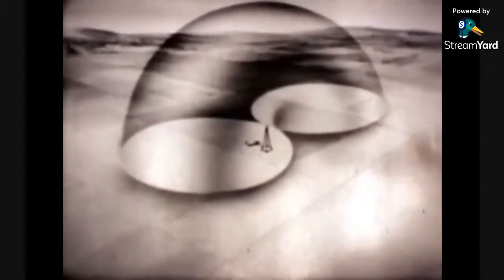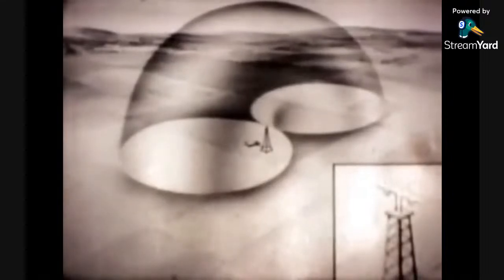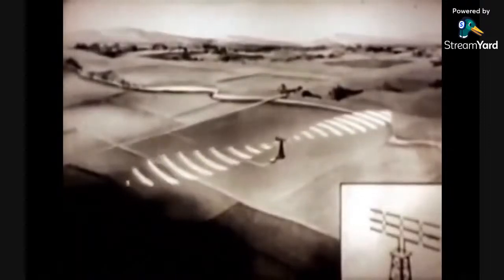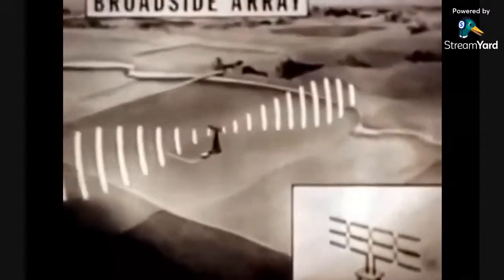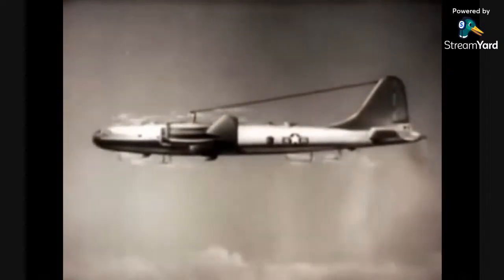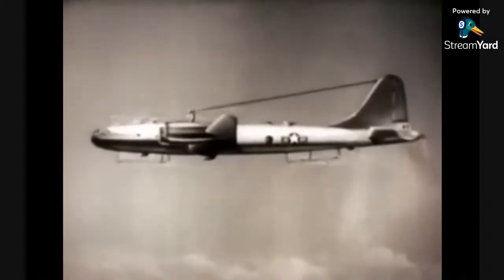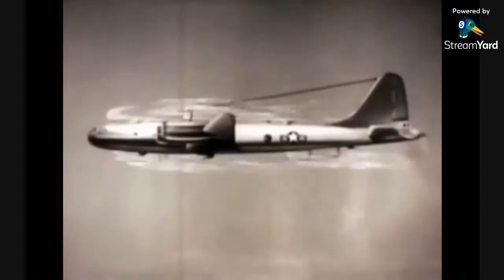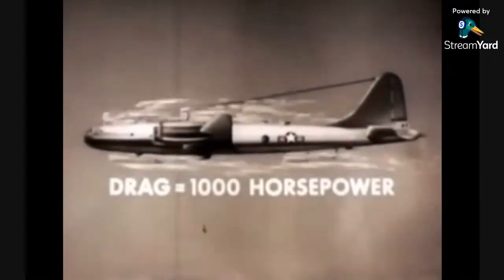Antenna Fundamentals Part II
Learn somethin, dipshit.